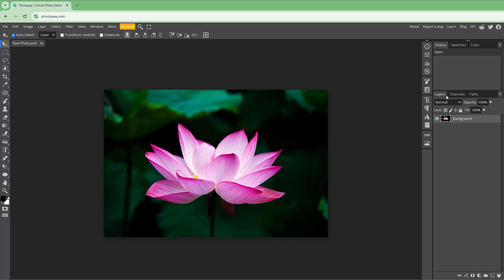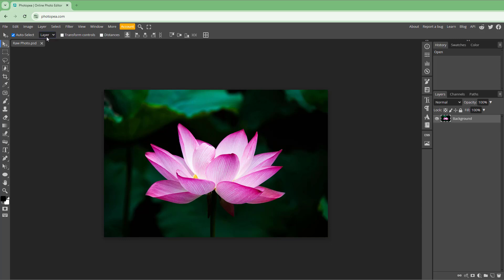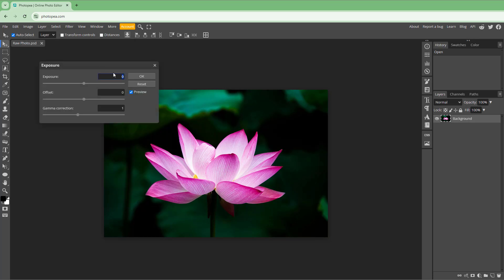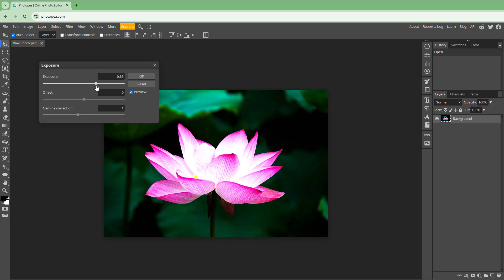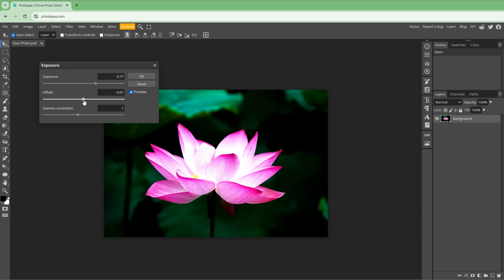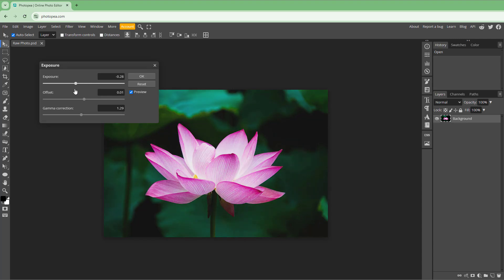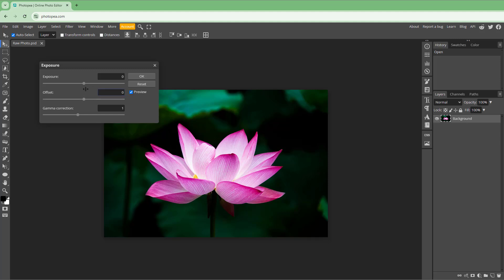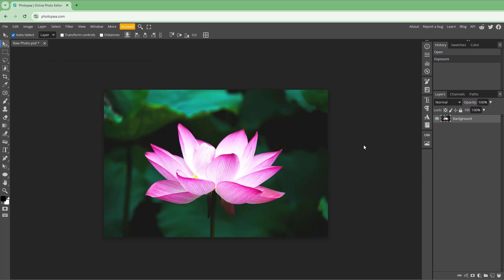Photopea - Lesson 79 - Exposure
In this tutorial, we will be discussing about Exposure in Photopea